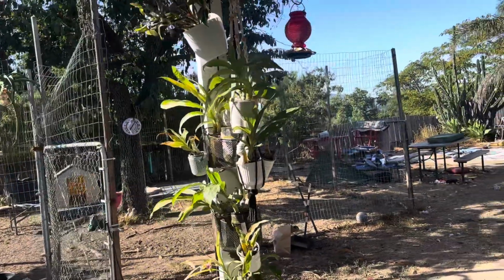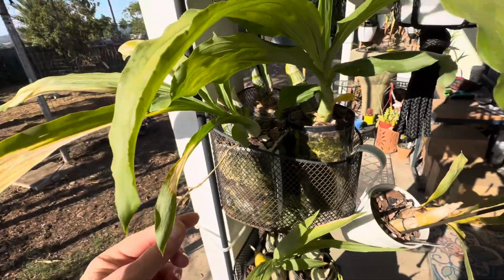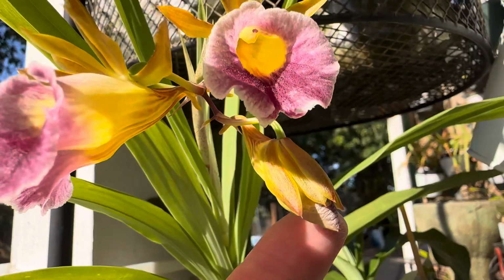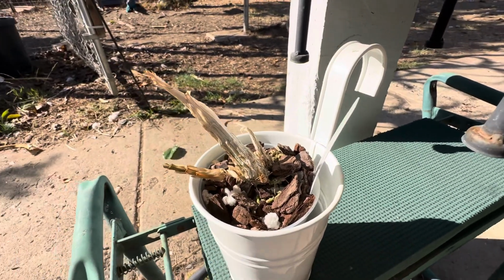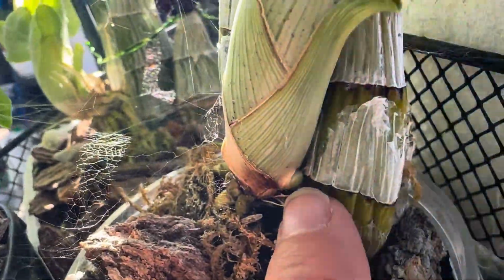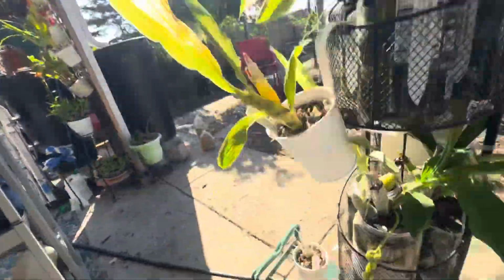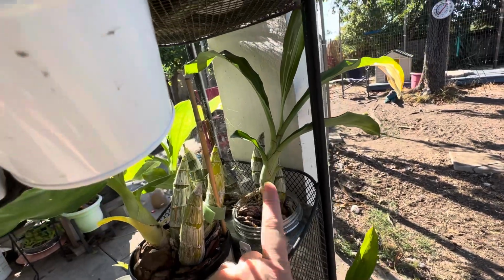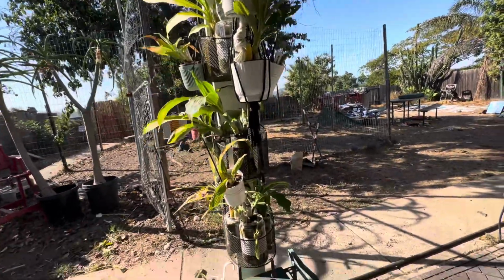Catasetum Column Update _ Early October 2024